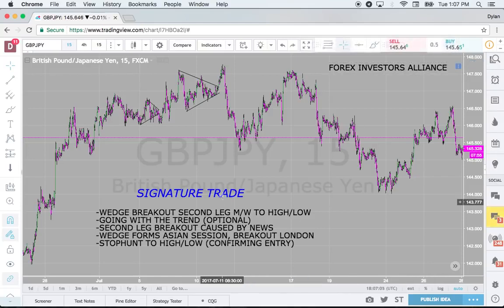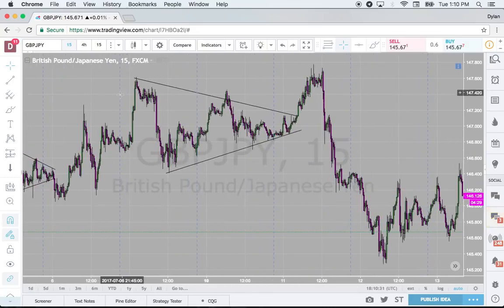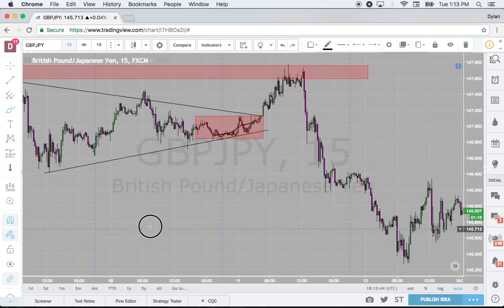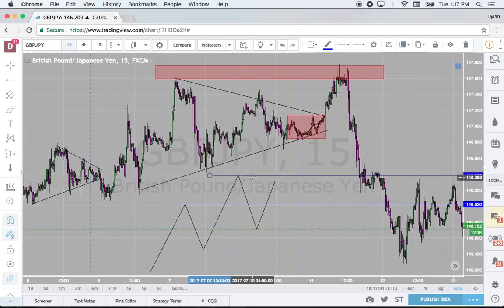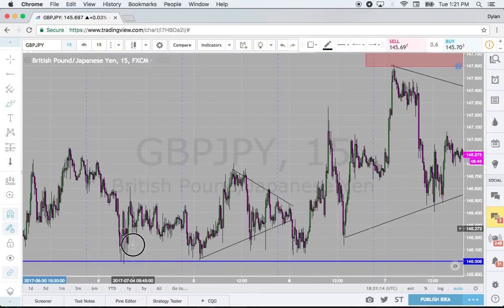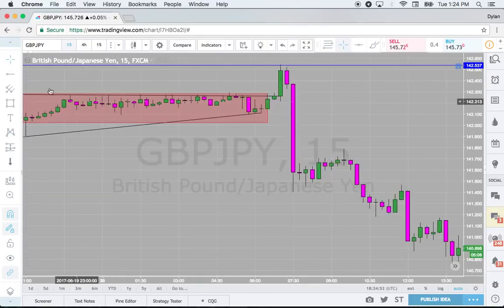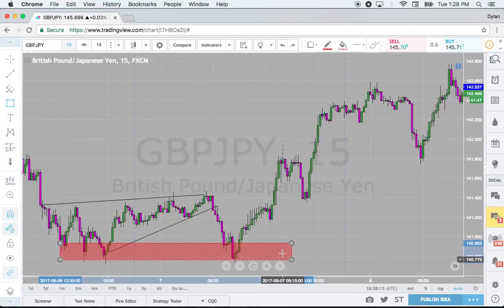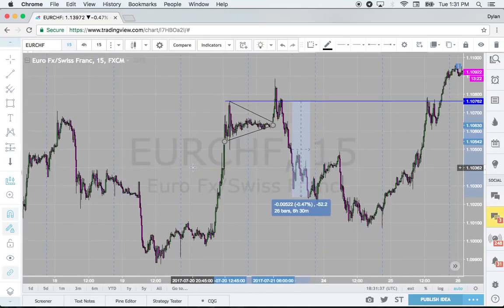SIGNATURE TRADE "THE PERFECT ENTRY STRATEGY"